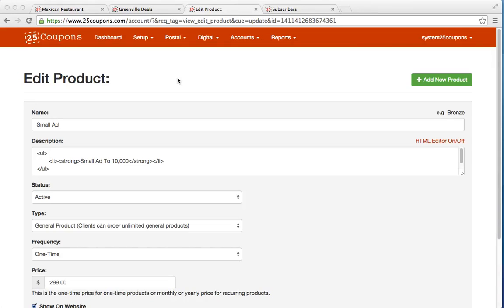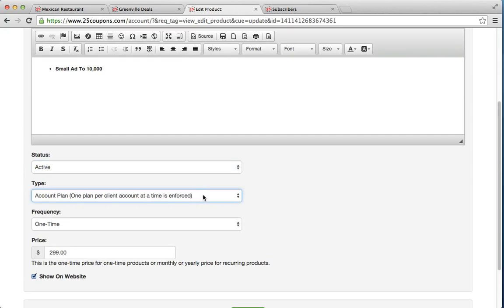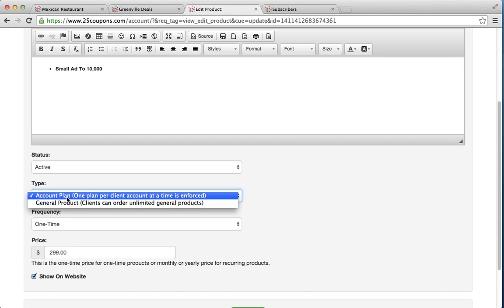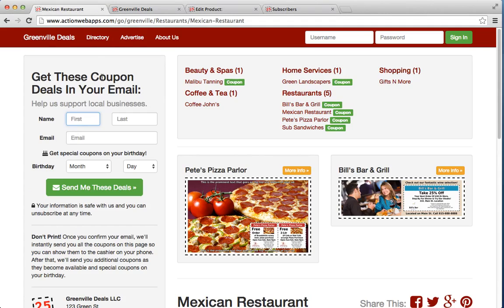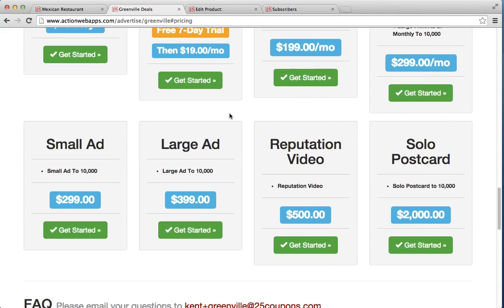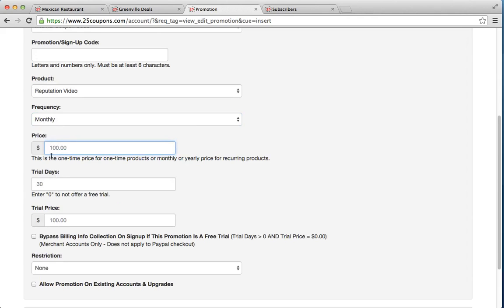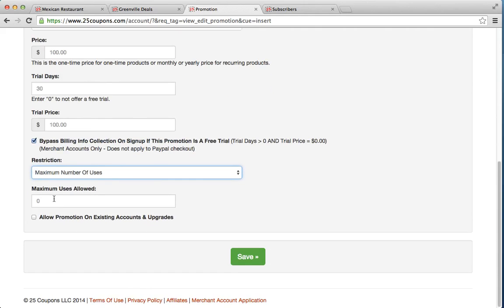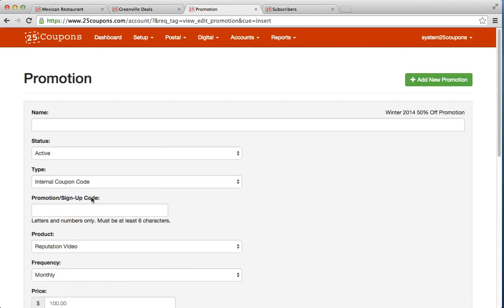12. Products & Promotions